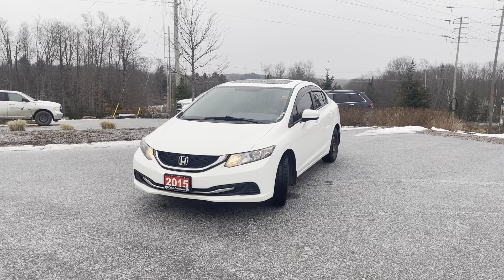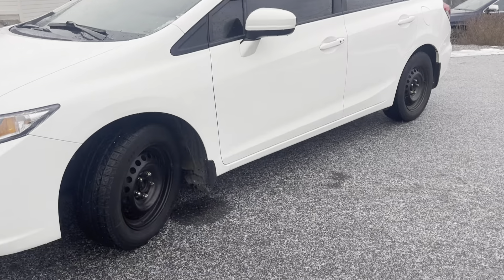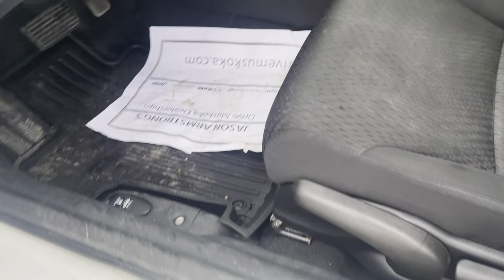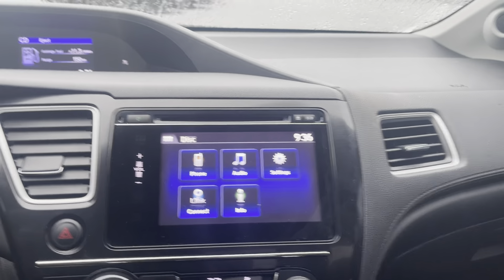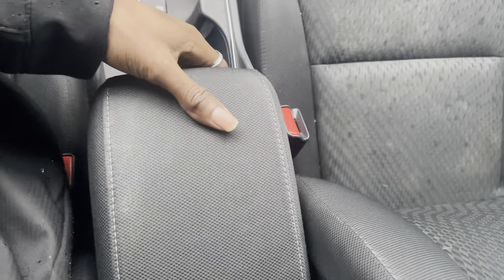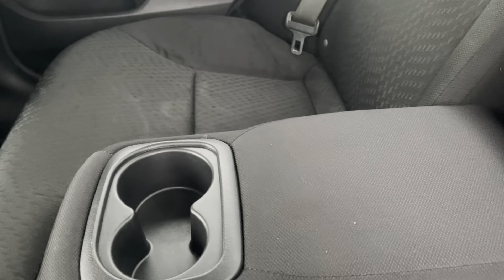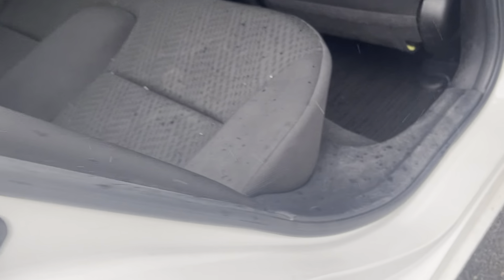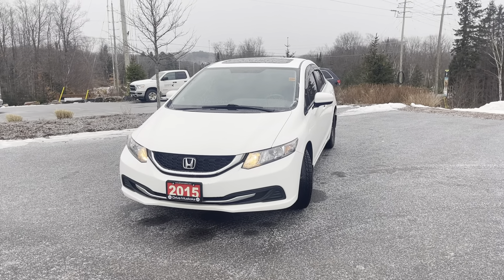2015 Honda Civic EX